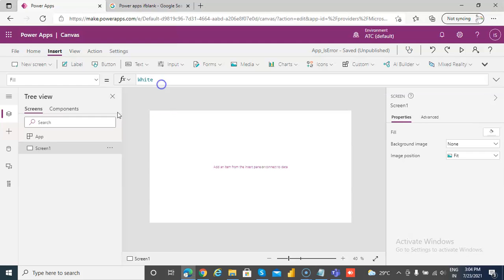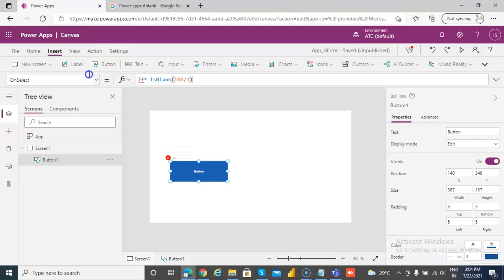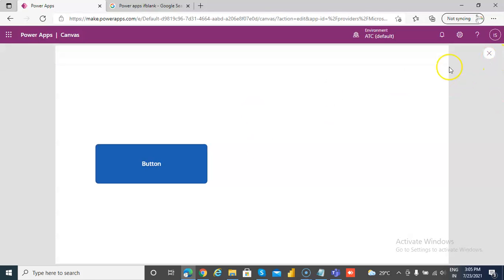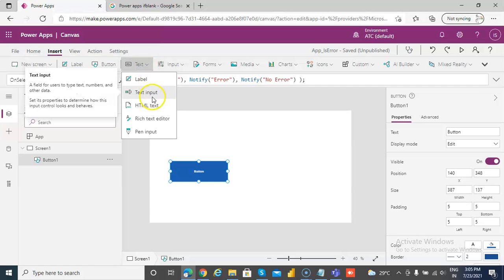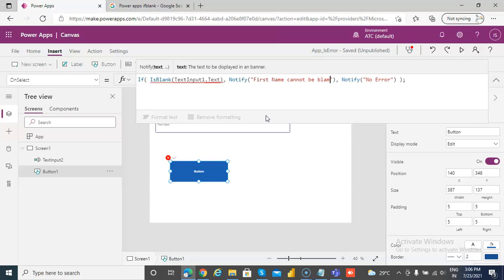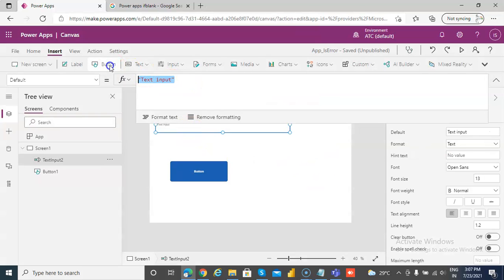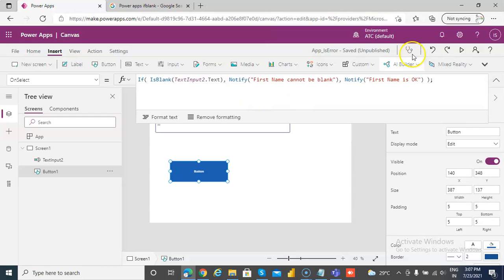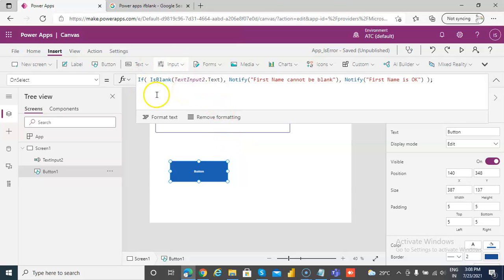Lesson122 - Error Handling IsBlank - Power Apps 1000 Videos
Description - This Video Covers Error Handling IsBlank